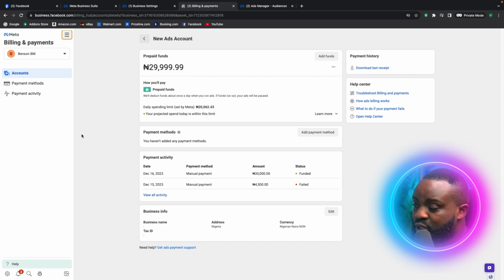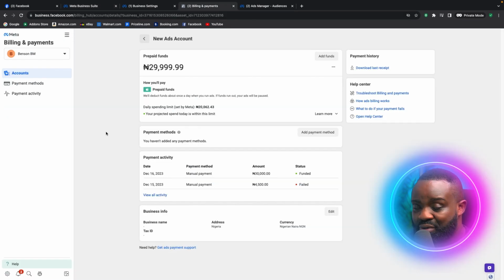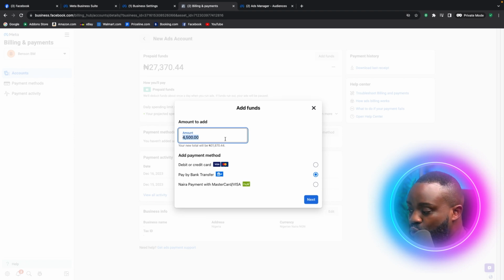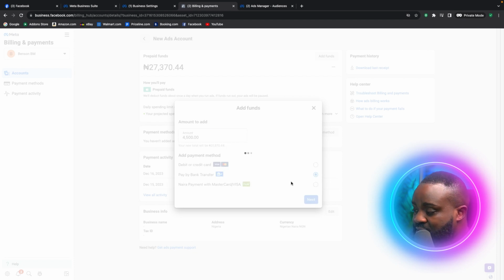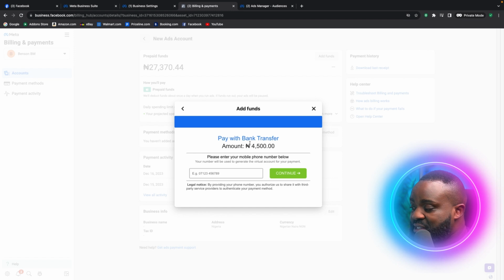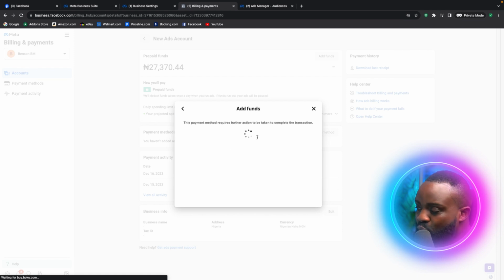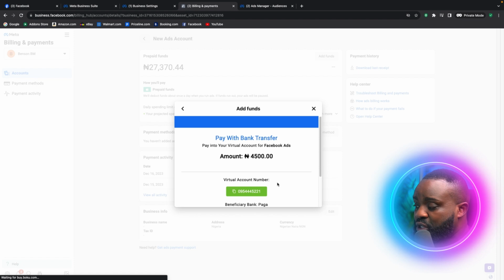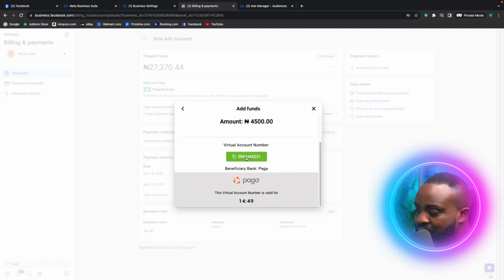How to pay for FACEBOOK ADS in Nigeria 2024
🔥Welcome back to Bizliftng, your trusted source for everything business! Today, we're diving into the world of Facebook Ads, specifically focusing on 'how to pay for Facebook Ads in Nigeria'. 💰

We'll walk you through the process step-by-step, ensuring you have all the information you need to successfully navigate this crucial aspect of your digital marketing strategy. From setting up your 'Facebook payment method' to understanding the billing process, we've got you covered! 💼

If you're a beginner, don't worry! This 'Facebook Ads tutorial for beginners' is designed to be easy to follow. We'll even cover 'how to create Facebook Ads' and 'how to run Facebook Ads', so you'll be a pro in no time! 🚀

Remember, your success is our priority. Let's get started! 🎬🎉"